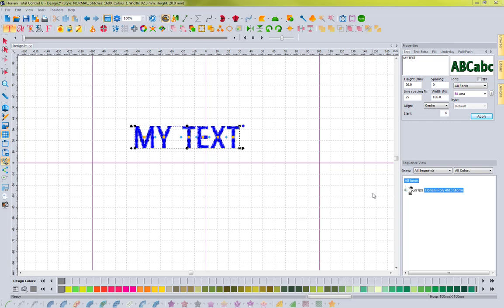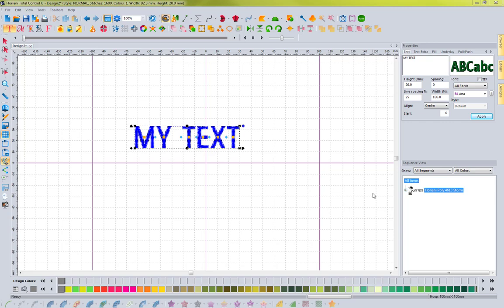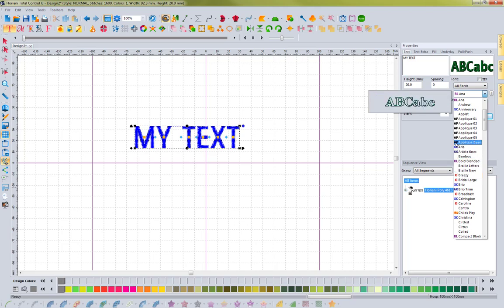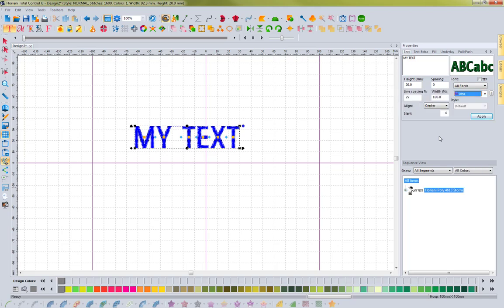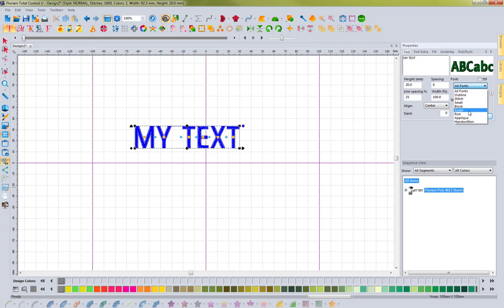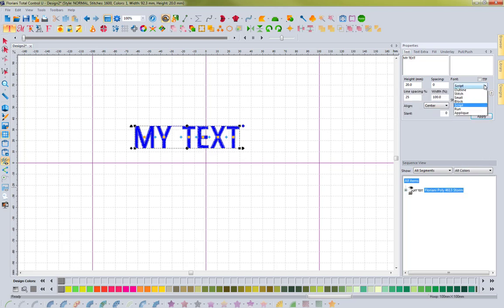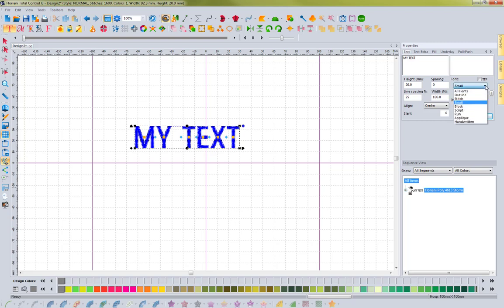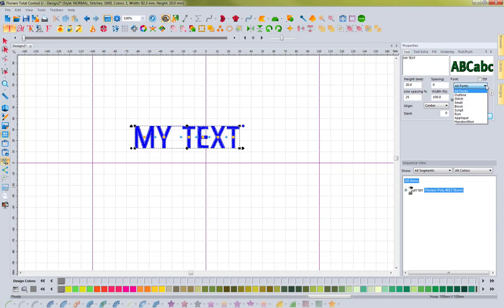FTCU Font Filter - 3230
The new Font Filter option in FTC-U can be a huge time saver. This feature allows
you to filter the fonts by the following styles: All, Outline, Small, Block, Script, Run,
Applique, or Handwritten. Now, when you are searching for one style, like Script,
you will be presented with only Script fonts in the font list making it easier than
ever to find the font you want for your project. Make sure to watch the video to see
how this feature works.